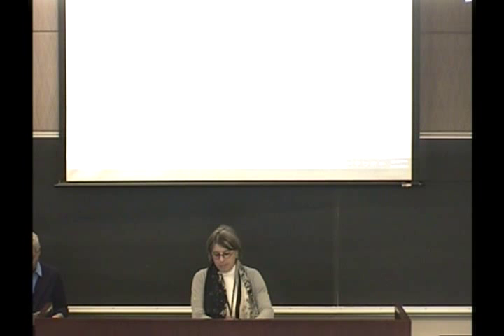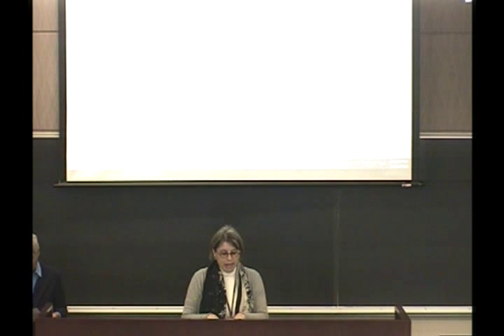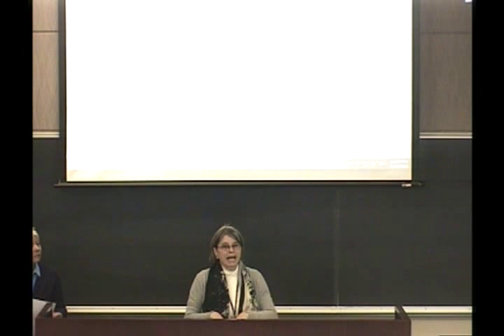Criminal Procedure - Car Searches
This video is part of the MBE Under The Microscope, Spring 2013 series from the University of Dayton School of Law.